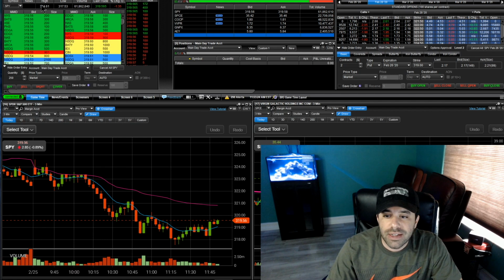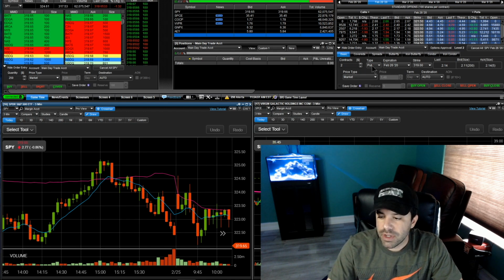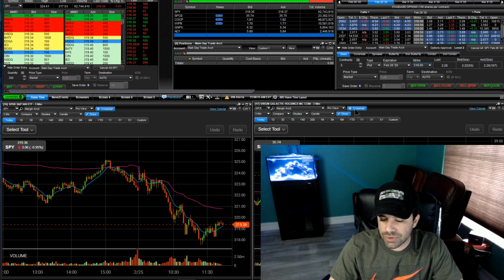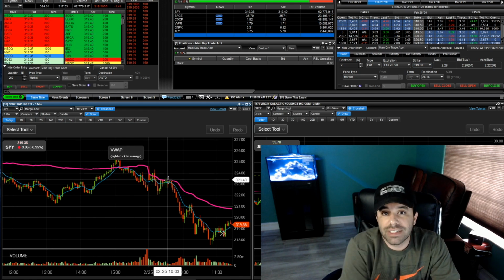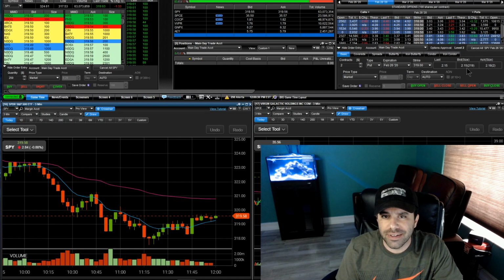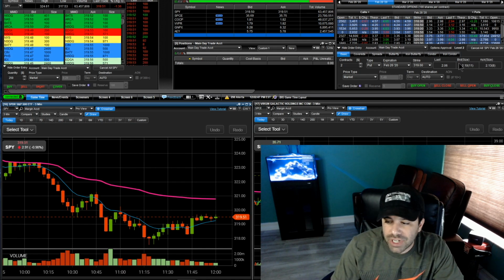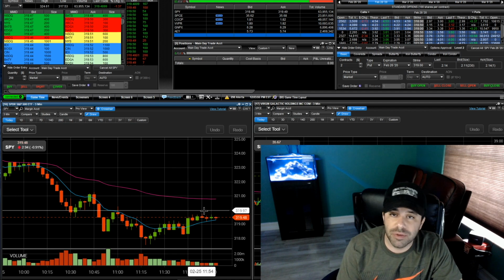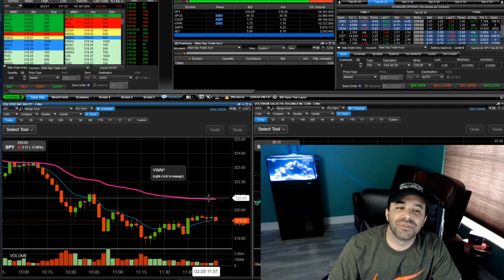How I Day Trade Options